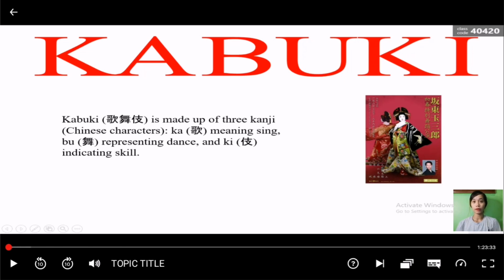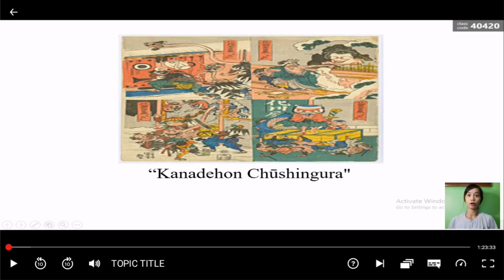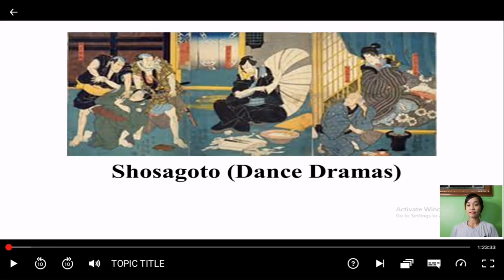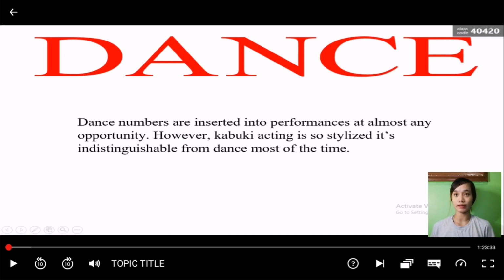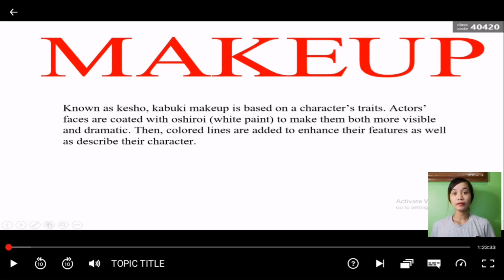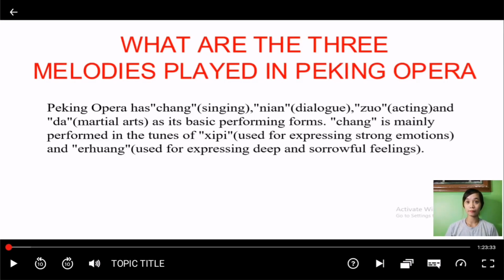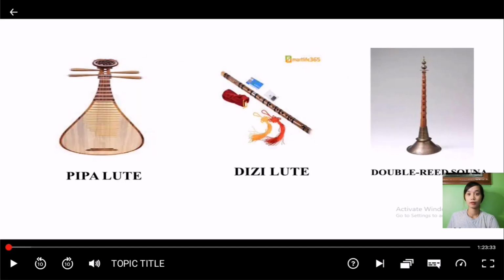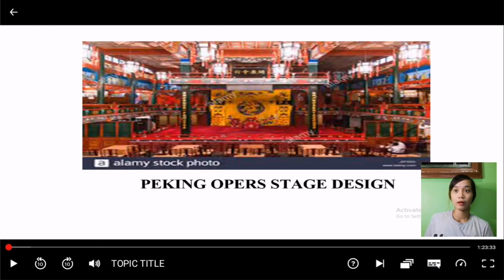KABUKI AND PEKING OPERA REPORT